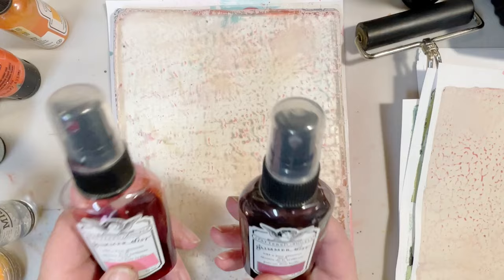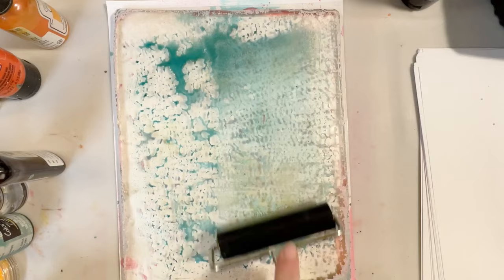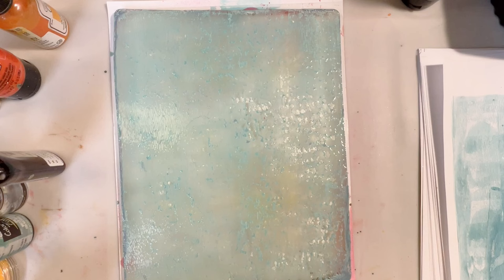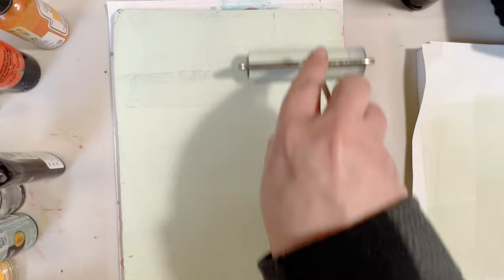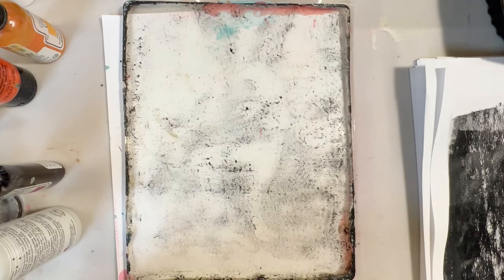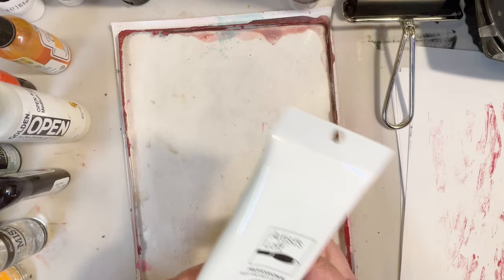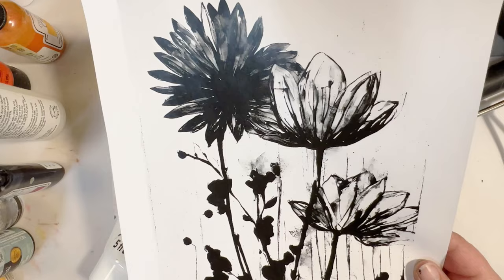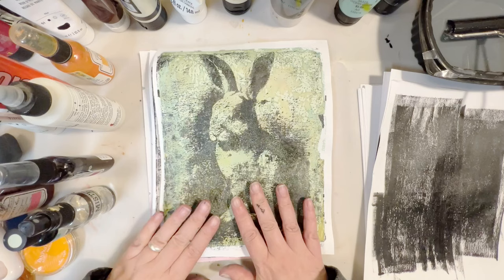Gel Plate Printing Backgrounds With Color Wash Tint & Gesso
These make great backgrounds for images transfers. I used two different methods of lifting the laser prints. One using Open medium which slows down the drying time, and one without using the open medium. Both methods have their place. It depends on which look you like the best.

DUE TO RECORDING ISSUES some of the footage got lost. However, if you watch all the way through the process will come clear on the second print. Sorry about this.

The Color Wash Tint from Tattered Angels I purchased, in store, at Hobby Lobby in the craft department. The pink print I used Glimmer Mist.

A HELPFUL HINT I forgot to mention - Using different ratios of Color Wash and gesso will create different results.